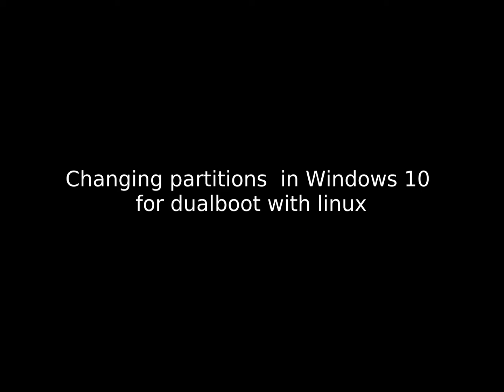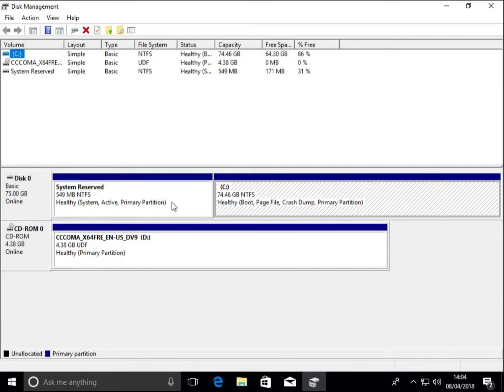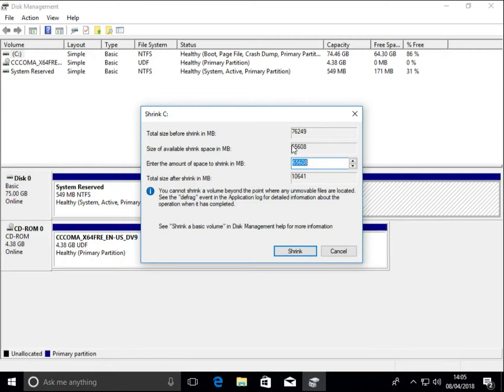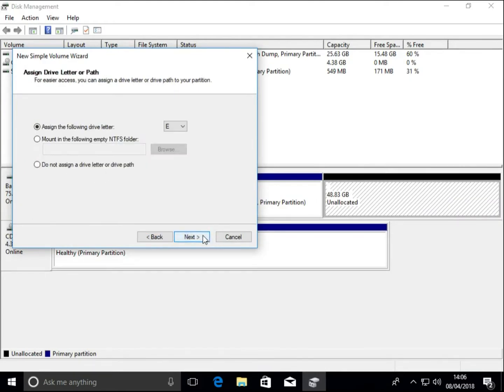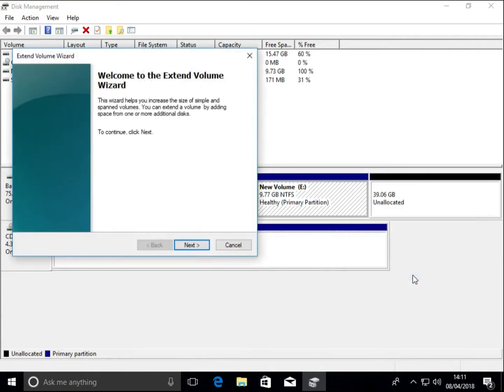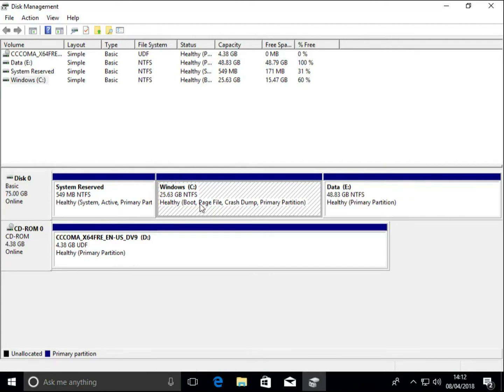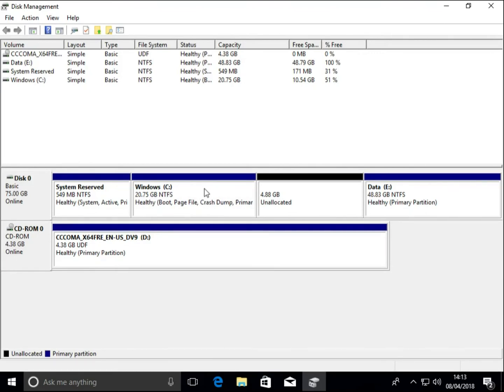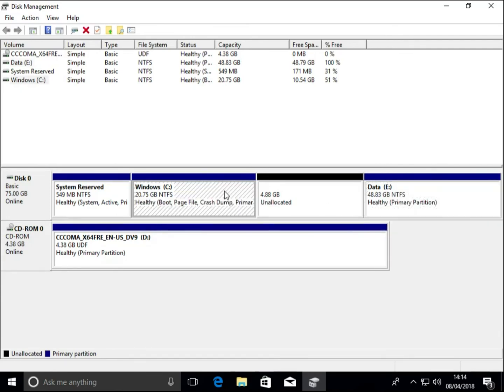Prepare to dualboot Linux and Windows 10 EFI - Partitions – info on making free space for Linux.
A short series on how to install Linux onto a EFI Windows 10 machine.

This video gives examples on how to change sizes/make new partitions from Windows 10 - This disk is a BIOS Boot, not UEFI. However the partitions on UEFI will be changed in exactly the same way. Partition and disk sizes will vary on the hardware installed on your machine.

1. Preparation – What you SHOULD do before installing Linux.
2. Partitions – If you need info on making free space for Linux.
3. Install – Mint Linux with Root, Home and Swap
4. Removal – Completely manually remove Linux
5. Recover - Oh Bother - you deleted the EFI partition…